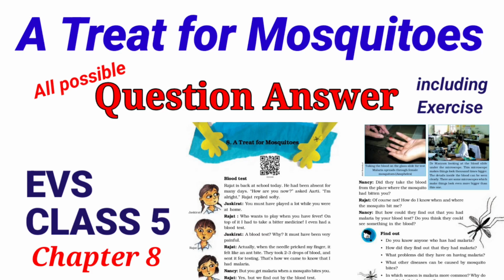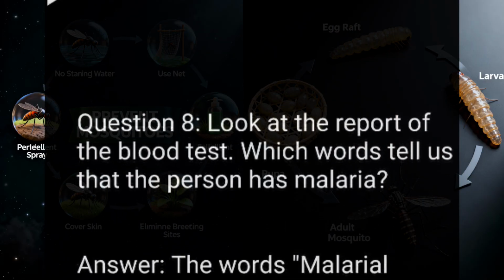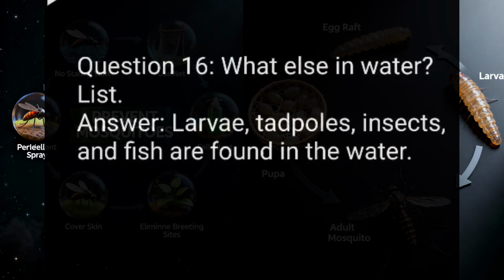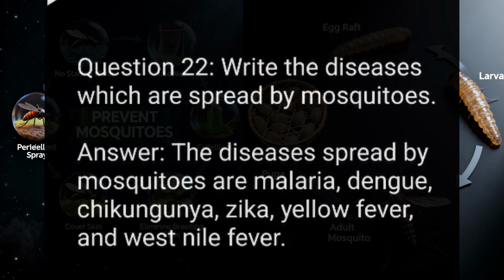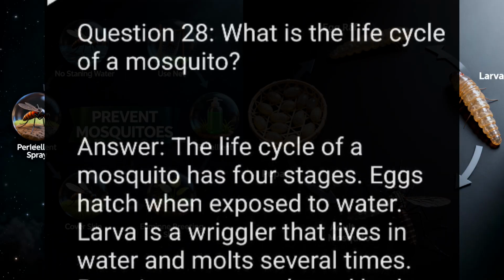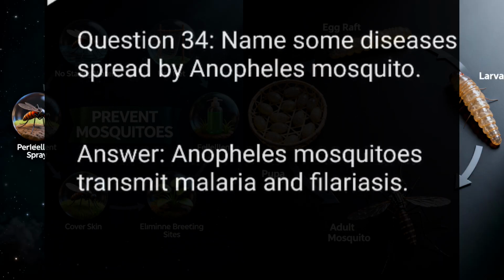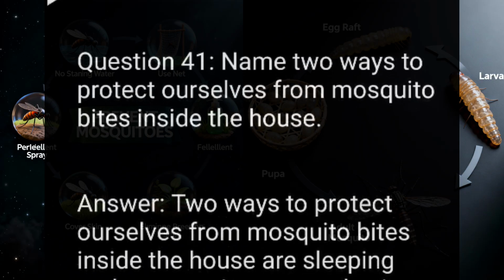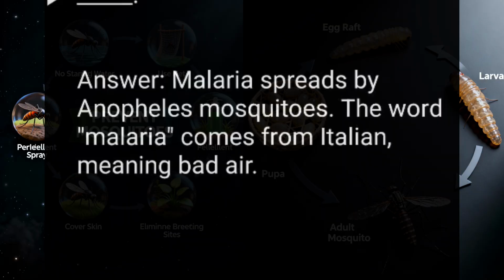A Treat for Mosquitoes | Question Answer | EVS Class 5 Chapter 8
This video is associated with

a treat for mosquitoes

a treat for mosquitoes class 5 question answer

a treat for mosquitoes class 5 worksheet

a treat for mosquitoes class 5 workbook

a treat for mosquitoes class 5th

a treat for mosquitoes class 5th question answer

a treat for mosquitoes class 5th worksheet

a treat for mosquitoes class 5th workbook

a treat for mosquitoes class 5th explanation

a treat for mosquitoes question answer

a treat for mosquitoes worksheet

a treat for mosquitoes workbook

evs class 5 chapter 8

evs class 5 chapter 8 question answer

evs class 5 chapter 8 worksheet

evs class 5 chapter 8 workbook

evs class 5 chapter 8 a treat for mosquitoes

evs class 5 chapter 8 a treat for mosquitoes question answer

evs class 5 chapter 8 a treat for mosquitoes workbook

evs class 5 chapter 8 a treat for mosquitoes worksheet

class 5th evs chapter 8

class 5th evs chapter 8 question answer

class 5th evs chapter 8 worksheet

class 5th evs chapter 8 workbook

a treat for mosquitoes class 5 evs

a treat for mosquitoes class 5 evs question answer

a treat for mosquitoes class 5 evs worksheet

a treat for mosquitoes class 5 evs workbook

class 5 evs chapter 8

class 5 evs chapter 8 question answer

class 5 evs chapter 8 workbook

class 5 evs chapter 8 worksheet

chapter 8 evs class 5

class 5 evs a treat for mosquitoes

class 5th evs a treat for mosquitoes

class 5th evs a treat for mosquitoes question answer

class 5th evs a treat for mosquitoes worksheet

class 5th evs a treat for mosquitoes workbook

evs chapter 8 class 5

evs chapter 8 class 5 a treat for mosquitoes

evs chapter 8 class 5 question answer

evs chapter 8 class 5 worksheet

evs chapter 8 class 5 workbook

evs chapter 8 class 5 a treat for mosquitoes question answer

evs chapter 8 class 5 a treat for mosquitoes worksheet

evs chapter 8 class 5 a treat for mosquitoes workbook

evs chapter 8 class 5 a treat for mosquitoes explanation

class 5th evs chapter 8 a treat for mosquitoes

class 5th evs chapter 8 a treat for mosquitoes worksheet

class 5th evs chapter 8 a treat for mosquitoes workbook

class 5th evs chapter 8 a treat for mosquitoes question answer

class 5 evs chapter 8 a treat for mosquitoes

class 5 evs chapter 8 a treat for mosquitoes question answer

class 5 evs chapter 8 a treat for mosquitoes worksheet

class 5 evs chapter 8 a treat for mosquitoes workbook

class 5 evs chapter 8 a treat for mosquitoes explanation

chapter 8 evs class 5 question answer

chapter 8 evs class 5 worksheet

chapter 8 evs class 5 workbook

chapter 8 evs class 5 a treat for mosquitoes

chapter 8 evs class 5 a treat for mosquitoes question answer

chapter 8 evs class 5 a treat for mosquitoes workbook

chapter 8 evs class 5 a treat for mosquitoes worksheet